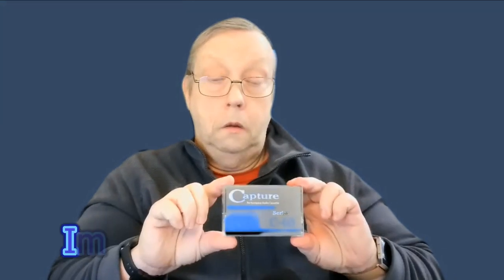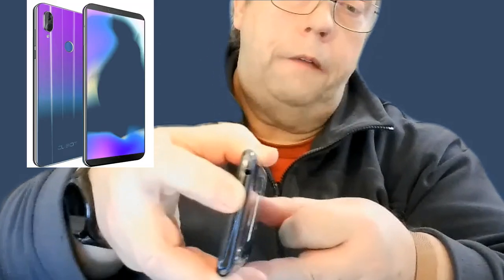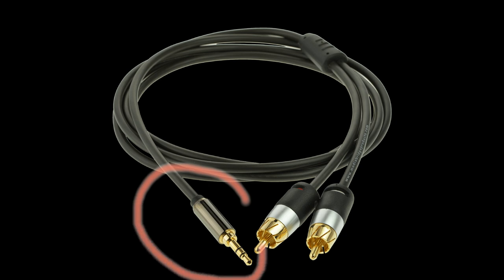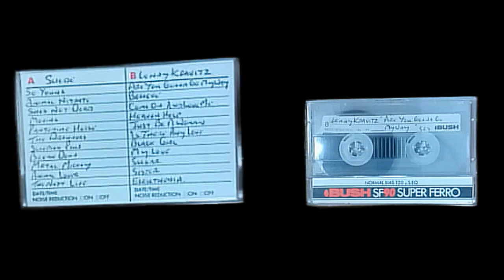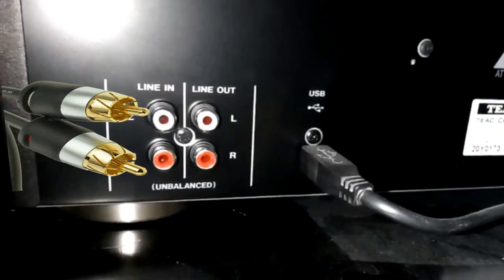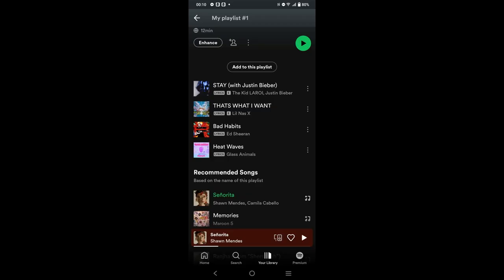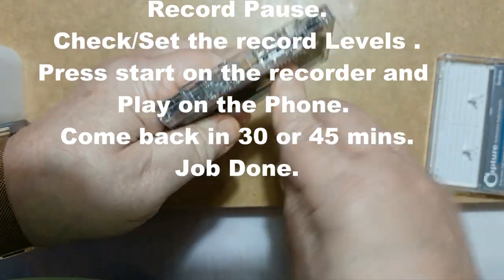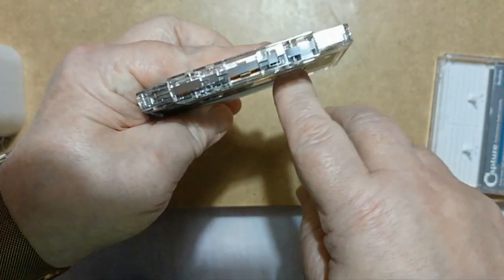Phone to Cassette: Record Playlists Easily.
You can  record a lot of playlists onto tapes for the sole purpose of listening to music where and when you want to. This video goes over the process. I go through to create and recording those playlists. Playlists are permanent  You have the tape so you have the Music where and when you need it..

Title change 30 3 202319 v 7 days